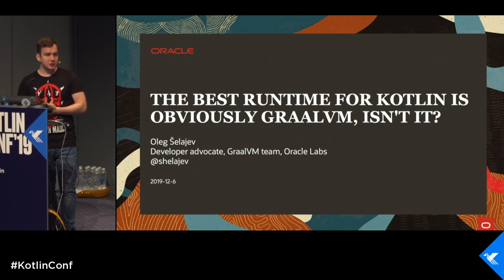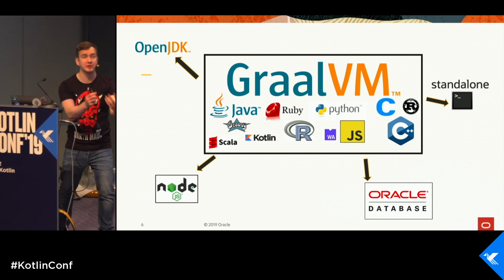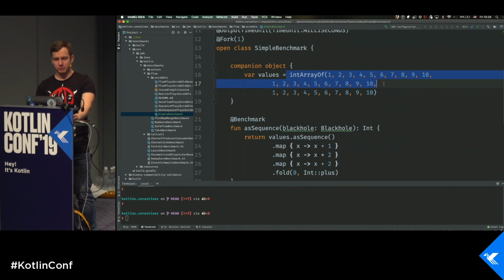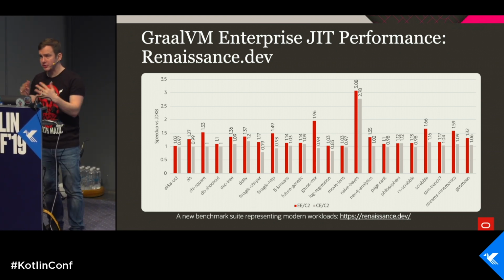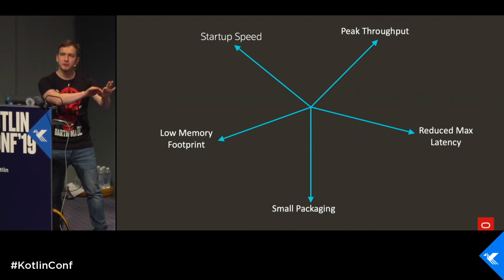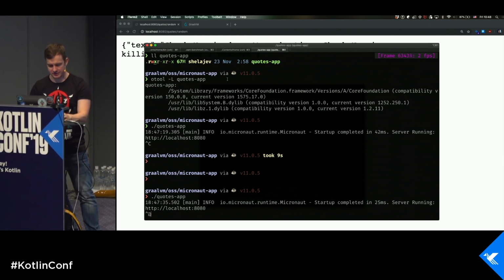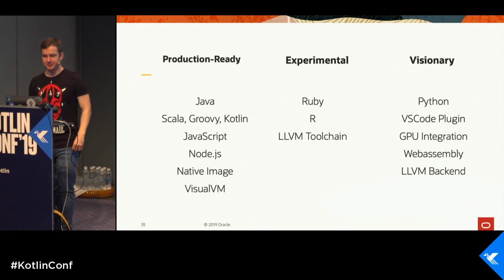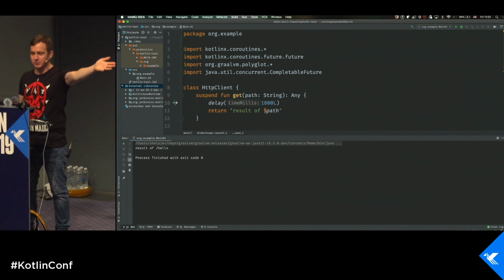KotlinConf 2019: The best runtime for Kotlin is obviously GraalVM, isn't it? by Oleg Šelajev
GraalVM is a high-performance runtime for JVM languages, can run node, Ruby, R, Python, allows polyglot apps without performance overhead and is generally amazing. Kotlin is a JVM language and it seems like a match made in heaven. Let's find out!

In this session we'll look at how Kotlin programs work on GraalVM, some benchmarks for Kotlin on GraalVM, learn how one can enhance Kotlin programs with snippets in Python and JavaScript, compile Kotlin code and its Java dependencies into native executables and use instant startup of the resulting binaries in the FaaS clouds.

About the Presenter:
Oleg Šelajev is a developer advocate at Oracle Labs working on GraalVM -- the high-performance embeddable polyglot virtual machine. He organizes VirtualJUG, the online Java User Group, and a GDG chapter in Tartu, Estonia. In 2017 became a Java Champion.